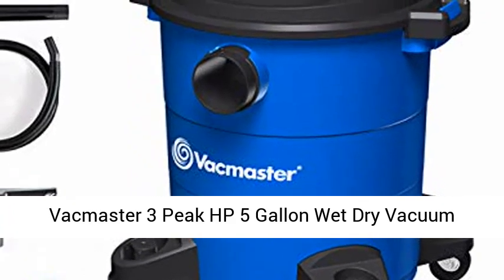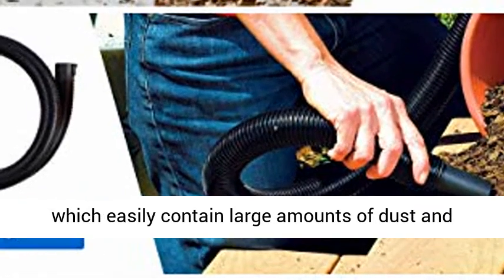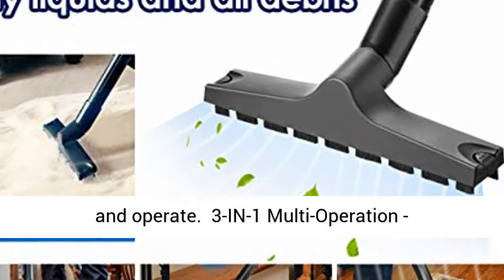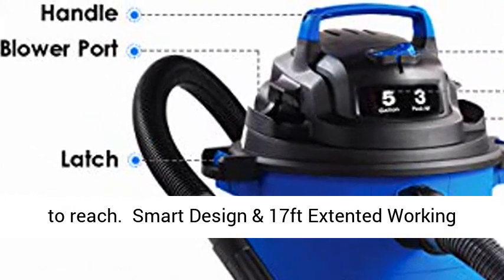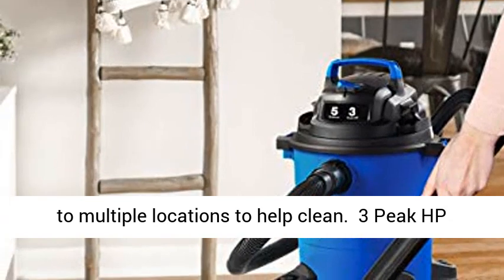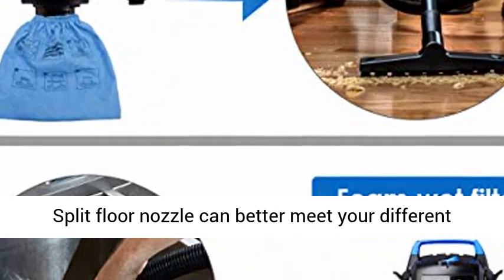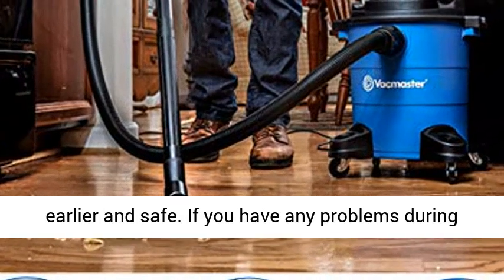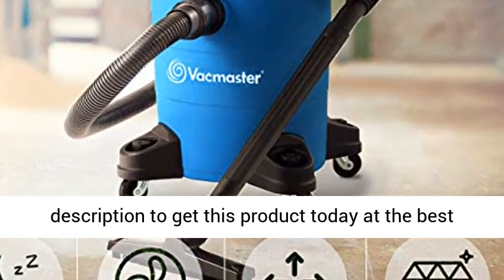Vacmaster 3 Peak HP 5 Gallon Wet Dry Vacuum Cleaner Lightweight Powerful Suction Shop Vacs Review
► Get the best price on Wet Dry Vacuum this Affiliate link: " Vacmaster 3 Peak HP 5 Gallon Wet Dry Vacuum Cleaner Lightweight Powerful Suction Shop Vacs with Blower Function for Dog Hair,Garage,Car,Home & Workshop 【5 Gallon Larger Capacity & 10.47lbs Lightweight】Provide a large capacity of 5Gallon, which easily contain large amounts of dust and trash. With swivel casters can be convenient to carry anywhere you need. Lightweight design at 10.47 lbs makes this Shop Vac easy to carry, store and operate.
【3-IN-1 Multi-Operation - WET/DRY/BLOWER】Wet Dry Vacuums equipped with 3 Peak HP 5 Gallon are designed to clean Dust, Sand and Liquid spills. It also can easily converts to blower, which can blow out dust that is difficult to reach.
【Smart Design & 17ft Extented Working Range】The Shop Vacuum allows a 17 ft working range( including 8 ft power cord, 6 ft safety cleaning hose, 3 extension wands) and can be moved to multiple locations to help clean.
【3 Peak HP Power Suction & Multi-Occasion】Strong enough suction are suitable for any occasion such as Garage, Car, House and Work shop,makes it easy to suck all kinds of debris, garbage, dirty water. Split floor nozzle can better meet your different cleaning needs.
【Purchase Guarantee】You will gain priority to shipping service from Vacmaster's warehouse in US our delivery date will be just earlier and safe. If you have any problems during use, you can contact us by mail and our professional support team will help you solve your problem within 24 hours.Search B08CKLQVV8 for replacement filters."